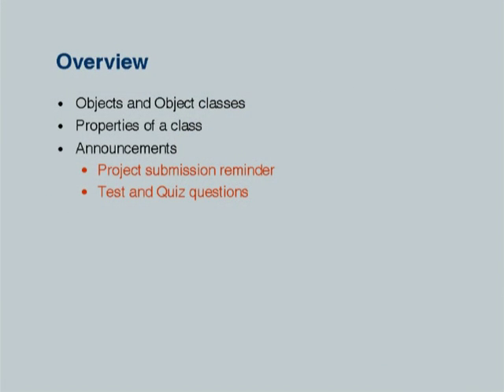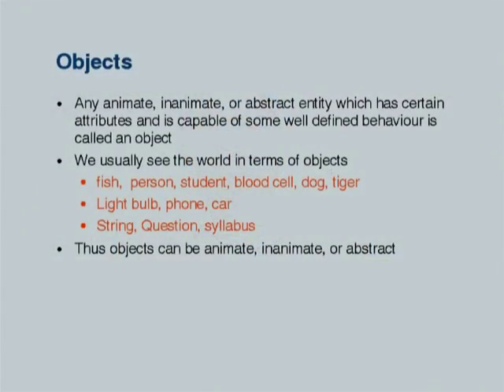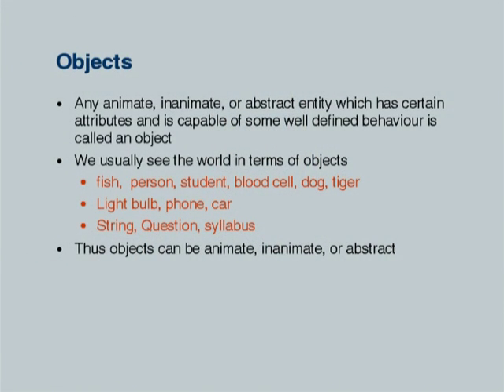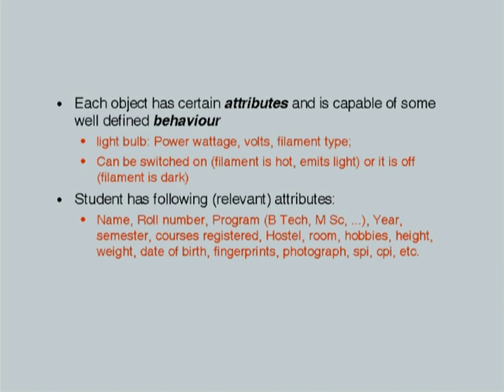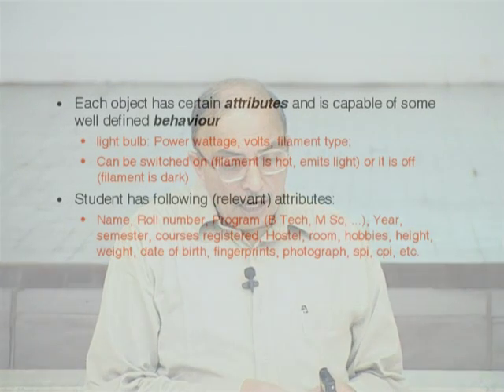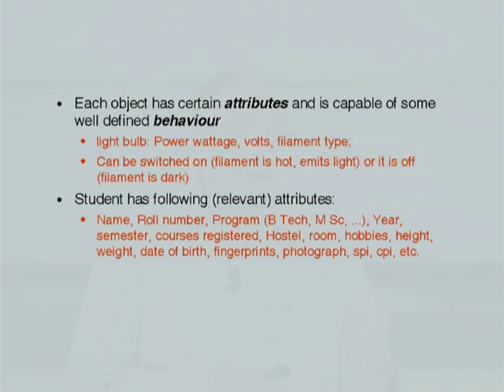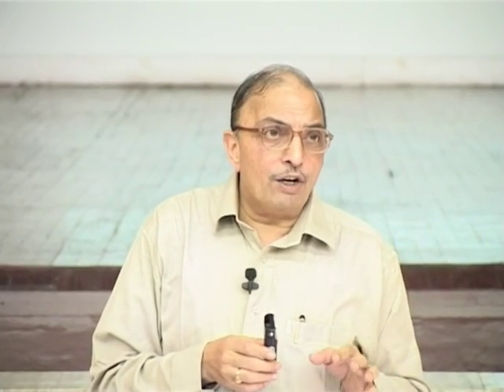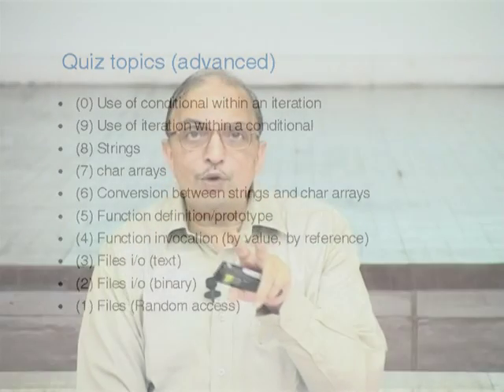CS101 L30 Objects and Object Oriented Programming